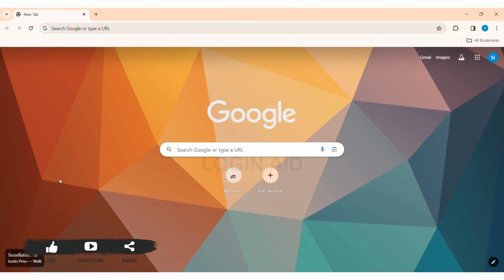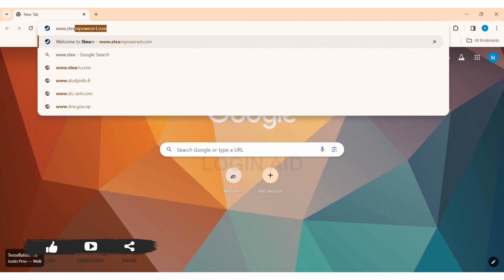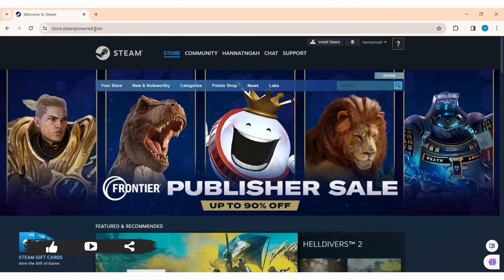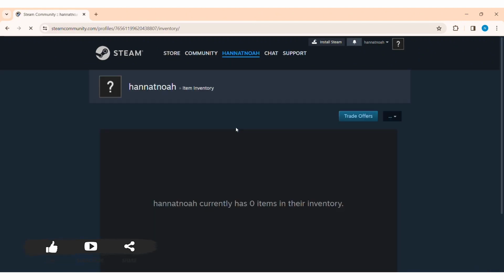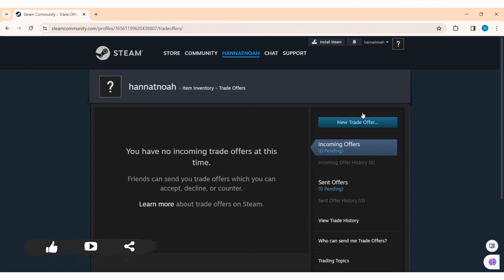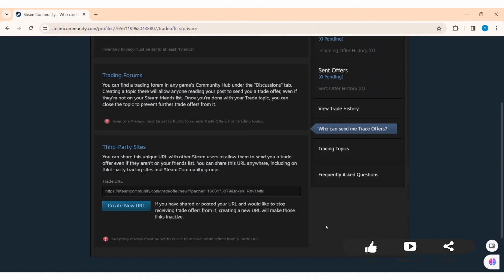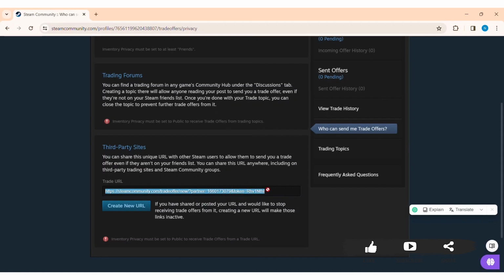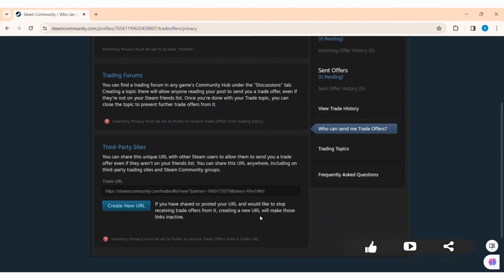How To Find Trade URL On Steam 2024 | Share Steam Trade Link | Steam Guide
Learn how to locate your trade URL on Steam for trading items, skins, and games with other users. This tutorial guides you through the process of finding your Steam Trade URL, essential for participating in trades and exchanges on the Steam platform. Discover the convenience of managing your trade URL on Steam!